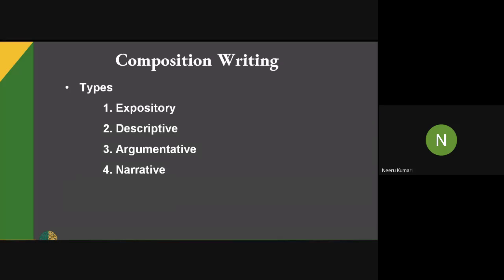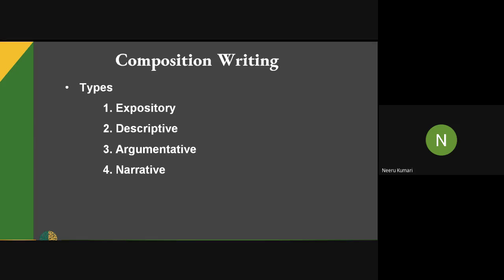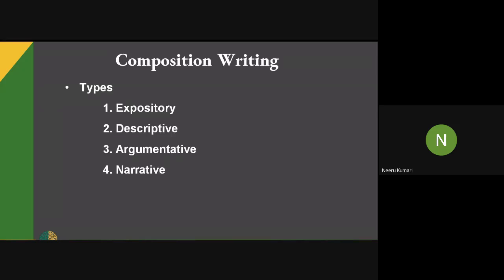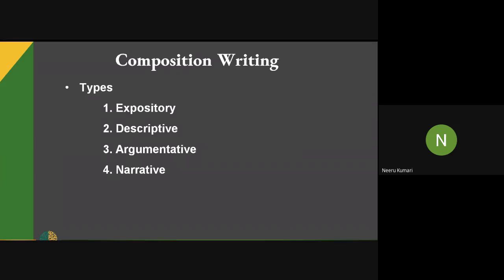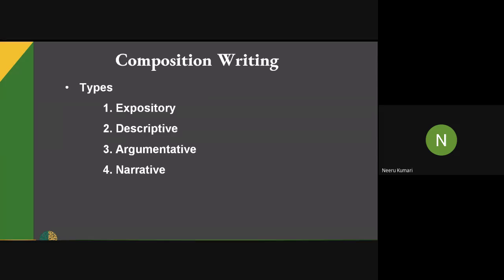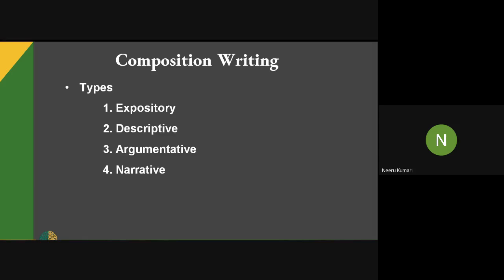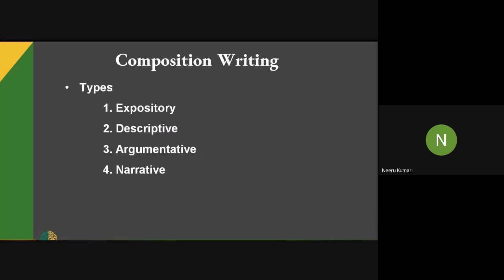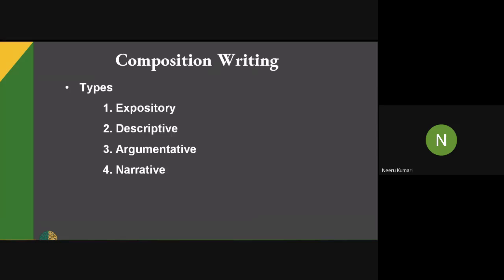Types of Composition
Communicative English Session BBA & BCA A Section on 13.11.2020